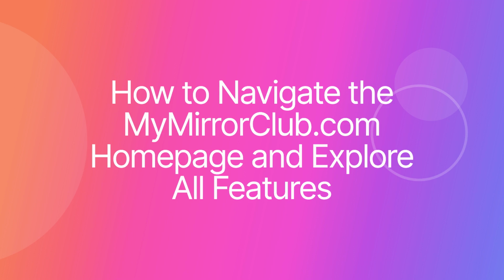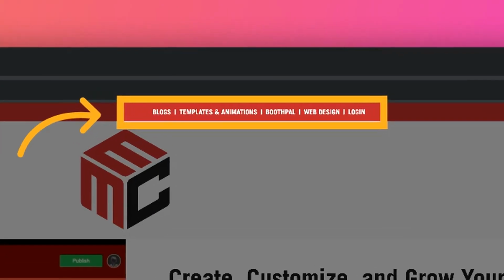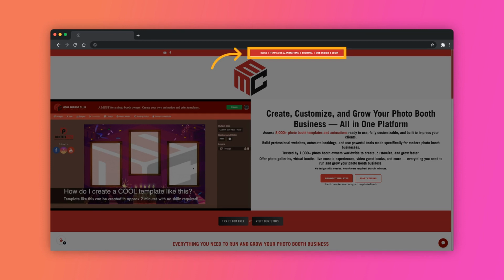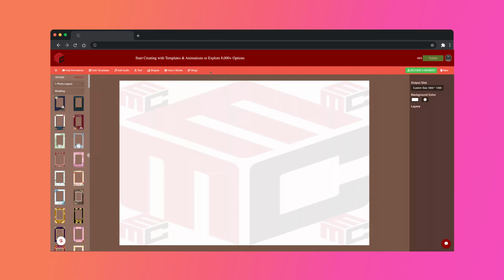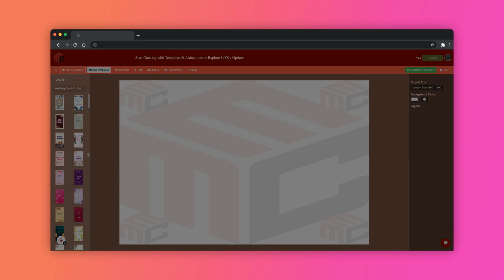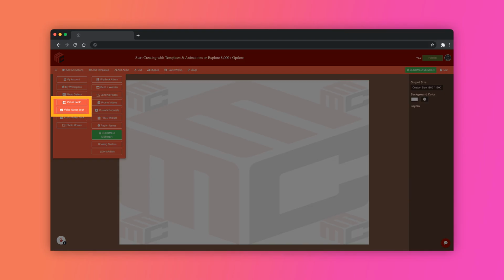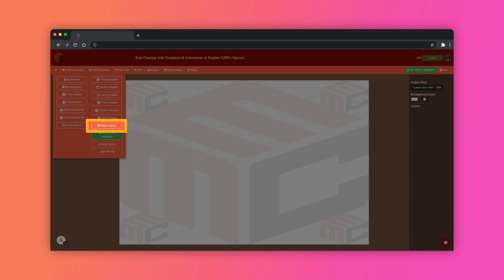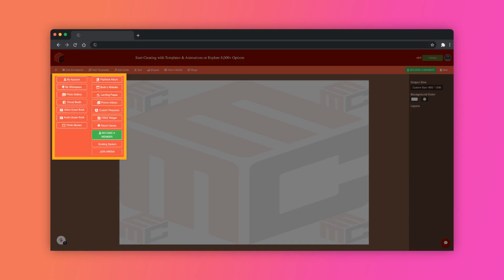How to Navigate MyMirrorClub.com | Full Platform Walkthrough of All Buttons and Features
Take a full walkthrough of MyMirrorClub.com and learn how to navigate the platform with confidence. In this tutorial, we guide you through the homepage, login area, editor, menu buttons, and feature pages while explaining what each section does and how it can help your business.

This video is focused on showing you how to move through the platform, understand the purpose of each button, and discover the many tools available inside MyMirrorClub.com. We cover the homepage, Blogs, Templates, Animations, BoothPal, Web Design + SEO, membership access, the editor, workspace, galleries, Virtual Photo Booth, Video Guest Book, Audio Guest Book, Photo Mosaic, Flip Book Album, websites, landing pages, promo videos, custom requests, free widget, reporting issues, and more.

If you want to understand what MyMirrorClub.com offers and how each part of the platform works, this tutorial is the perfect place to start.

Join over 1,000 active members around the world using MyMirrorClub.com.